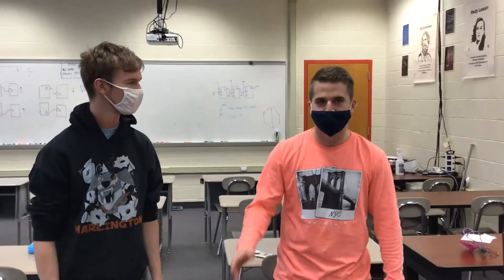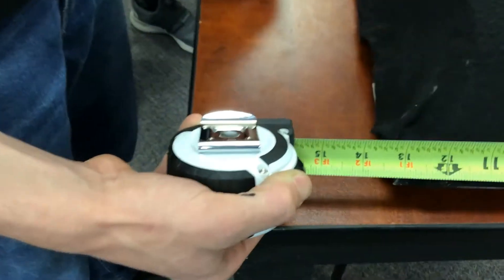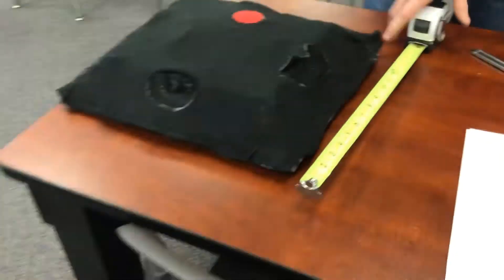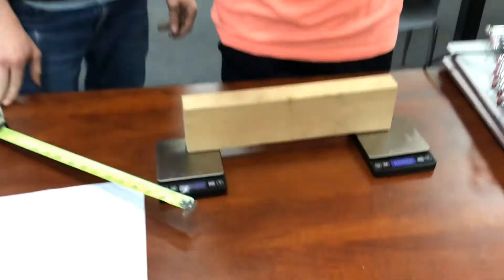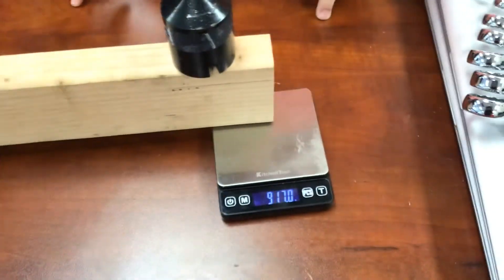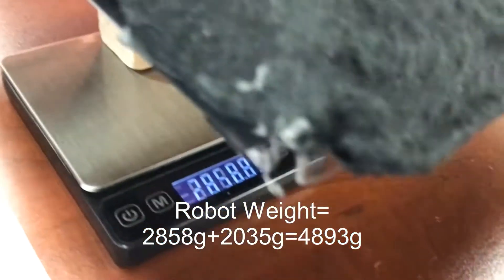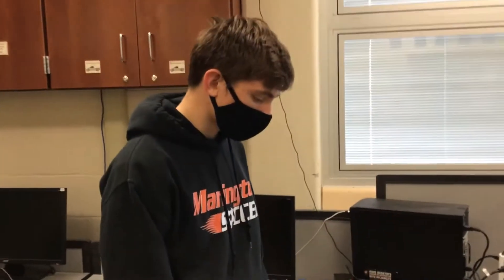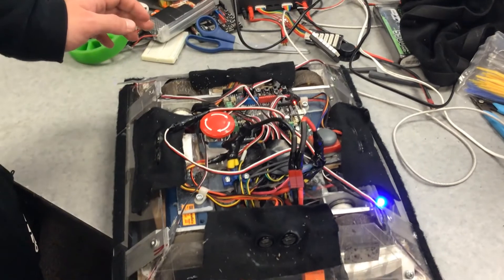Marlington Sumo Rules Verification (NRC 2021)